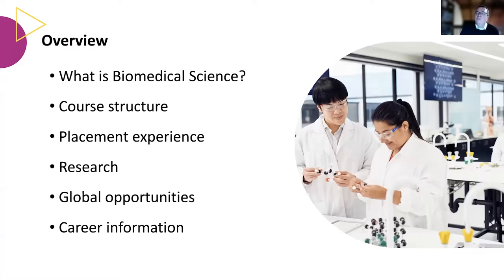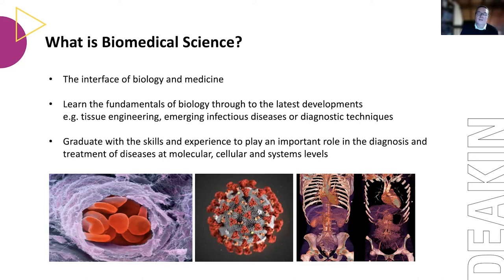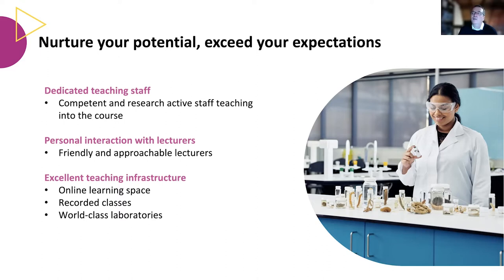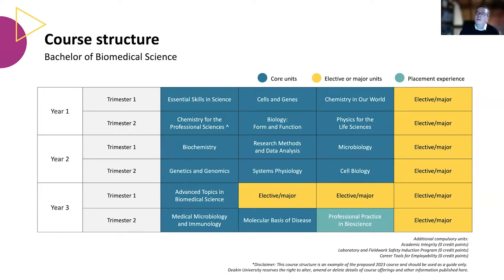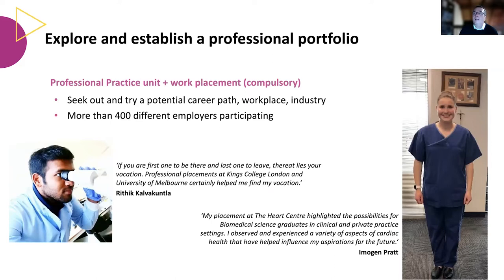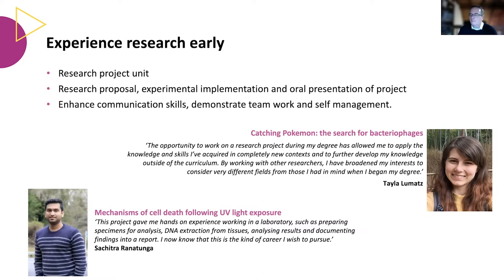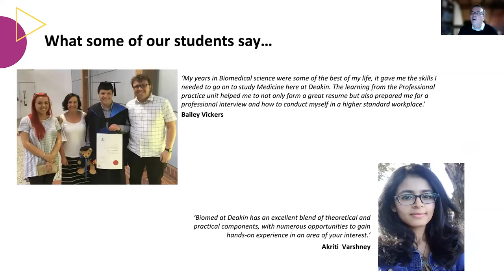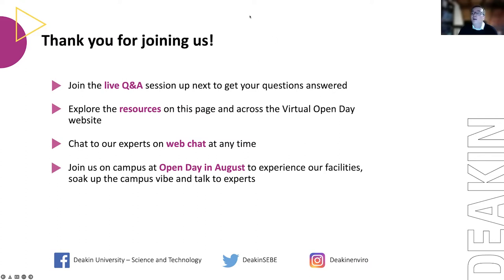Virtual Open Day 2022: Biomedical science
Tackle world health challenges head-on
Discover how a Deakin biomedical science degree can lead to a range of careers. Learn how you could find yourself in fields including biomedical research, genetic counselling, patent law, genetic engineering, hospital and laboratory science, veterinary science and pharmaceutical/medical sales, or how you can use this degree as a pathway to further studies in medicine. Want to know more about studying biomedicine at Deakin?